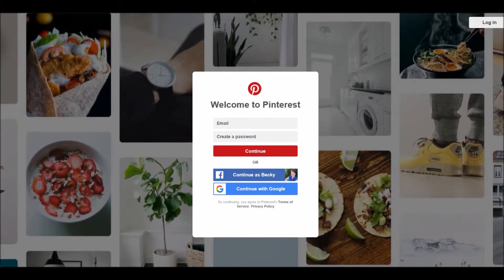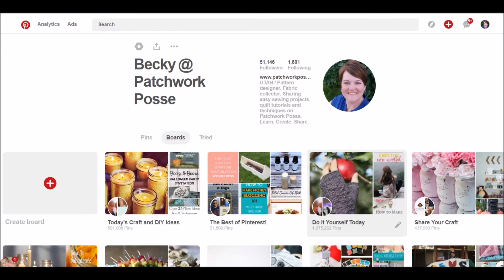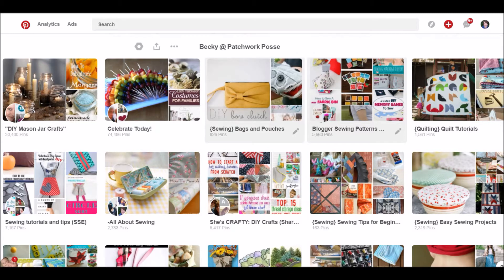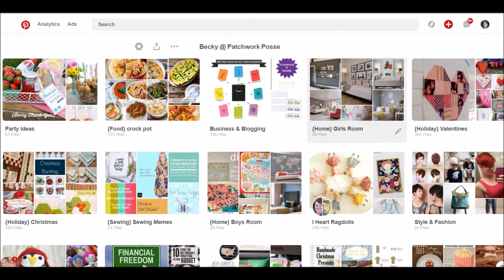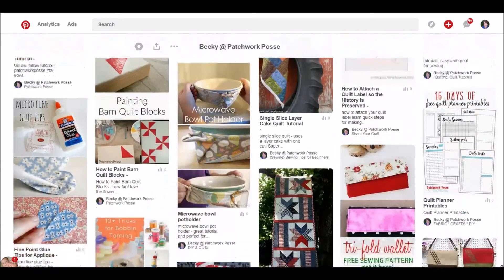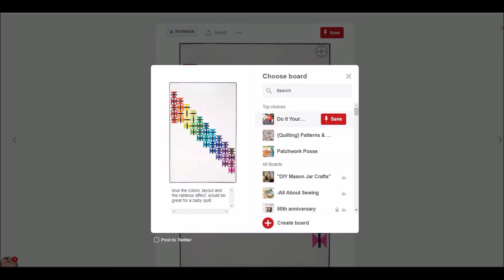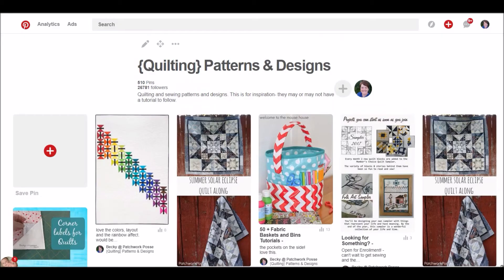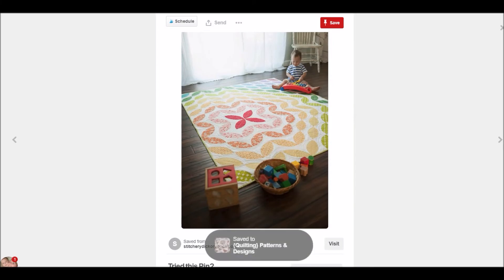How to use Pinterest as your Quilting inspiration journal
Use this great resource for collecting your own interests.
Build boards that are full of tutorials, how to's, inspiration, resources and more!
Keep everything organized and at your fingertips.
Perfect for your own personal quilt journal as well.

We love to hear your feedback and suggestions for future videos.

About Patchwork Posse
Make quilting part of your every day. Join us for learning new techniques, sewing projects and finishing quilts. You'll find inspiration and resources that will help you whether you are a beginner or seasoned quilter.